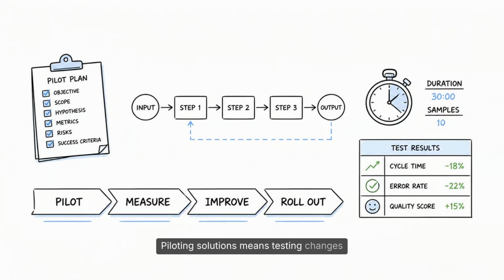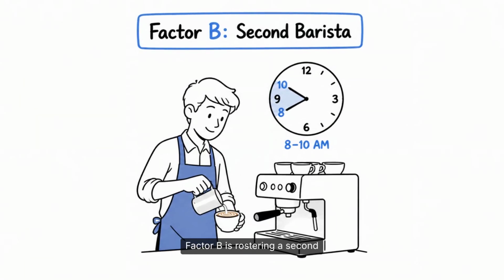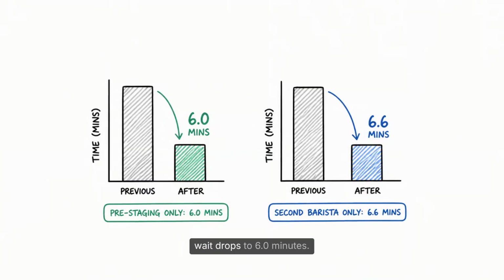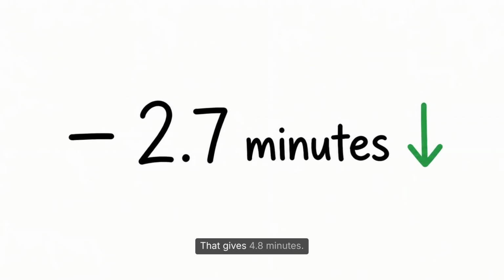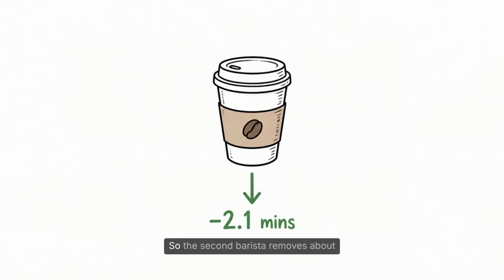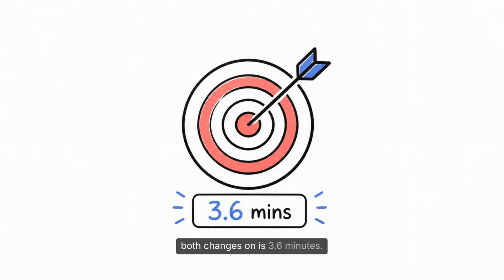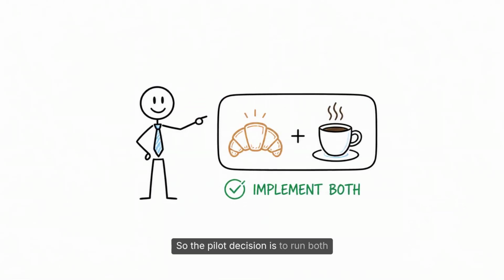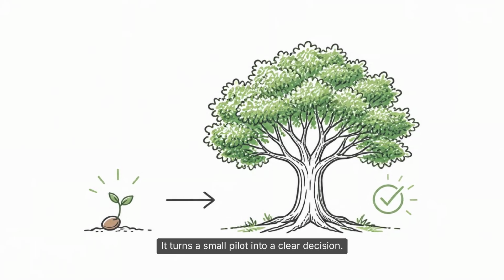2^k Factorial DOE: Test Multiple Changes Together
🔥 Test multiple process changes at once and understand which ones actually work—that's what a 2^k factorial design does in a pilot.

Instead of testing changes one at a time (which wastes time and tells you nothing about how they interact), a factorial pilot tests every combination of on/off settings for each factor. You get clear numbers on individual effects, interaction effects, and a decisive go/no-go decision all from a single small pilot.

In this video we walk through a real café example: pre-staging the morning bake and rostering a second barista during the 8–10am peak. You'll learn how to set up the four test runs, measure the results consistently, isolate the effect of each change, check whether changes help or hinder each other, and decide whether to roll out based on hard data.

The lesson is simple but powerful: a pilot should not just ask, did something improve? A 2^k factorial design asks which change worked, by how much, and whether the changes work better together. Watch to see how two changes that individually only reached 6+ minutes of wait time, when tested together via factorial design, hit exactly 3.6 minutes and a clear roll-out decision.

00:00 Intro
00:35 What is 2^k factorial design
01:15 Running the four test combinations
01:50 Analysing individual factor effects
02:45 Checking for interactions
03:15 Making the pilot decision

2^k Factorial DOE: Test Multiple Changes Together, factorial design of experiments, 2^k factorial design, pilot testing process improvement, lean six sigma factorial design, how to run a factorial pilot, design of experiments DOE, testing multiple changes, interaction effects factorial, pilot decision making, process improvement pilot, operational excellence, UK lean six sigma, factor effects analysis, statistical pilot design, two factor experiment, main effects plot, DOE for managers